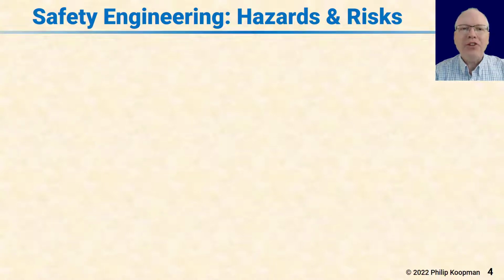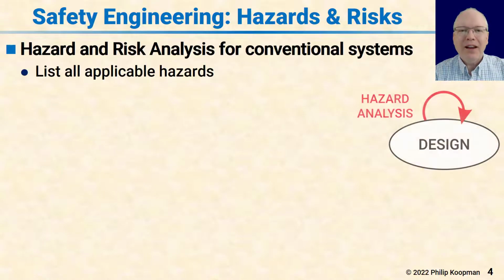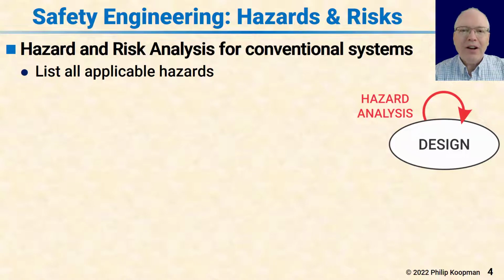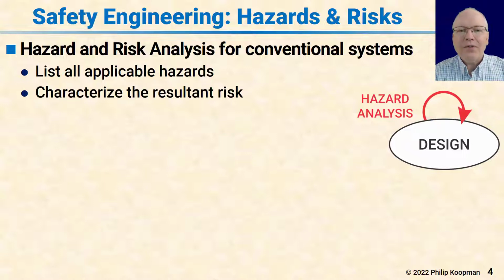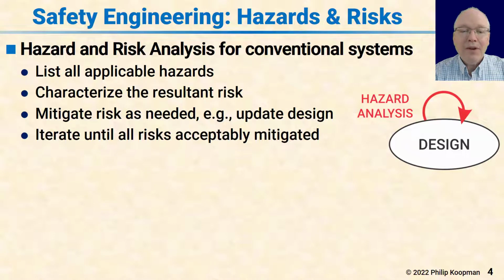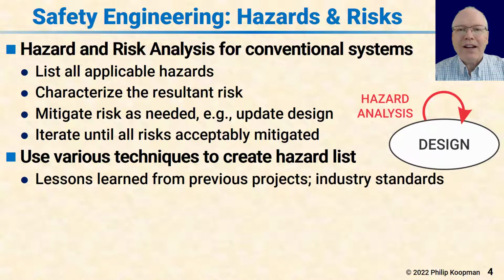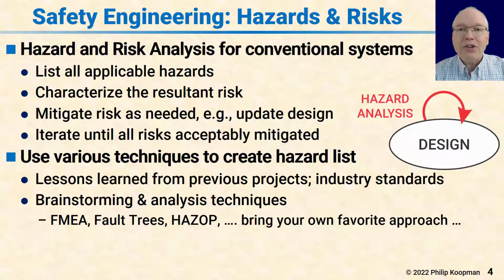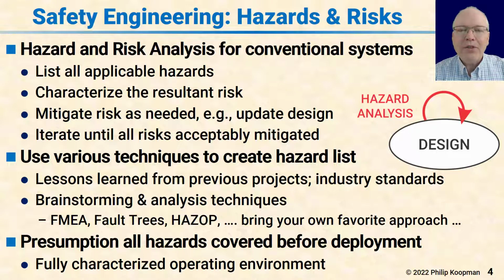L127 04 Safety Engineering Deals with Hazards and Risk Mitigation